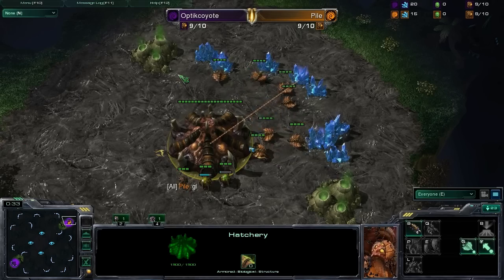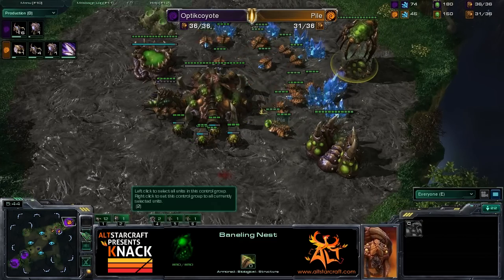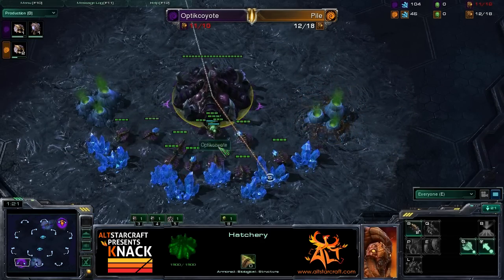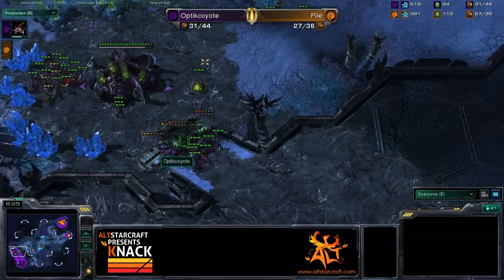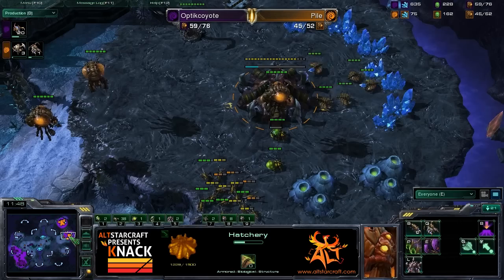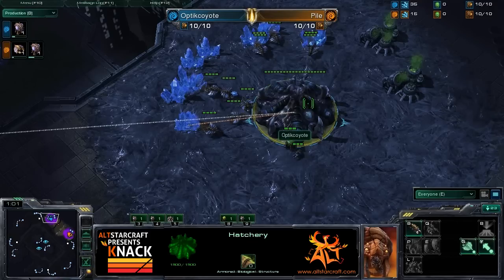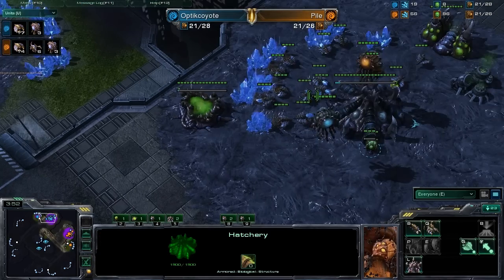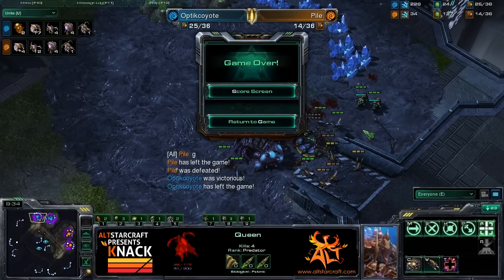Starcraft 2 Finals Optikcoyote Vs Pile ZvZ G1-3 Let It Ride Tournament 9/24/11